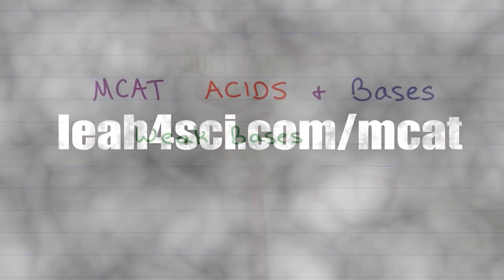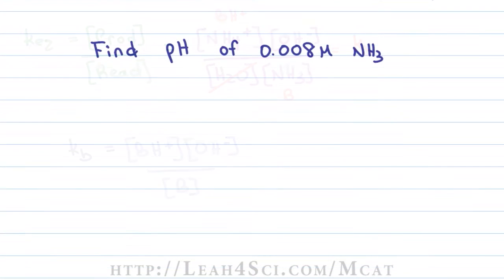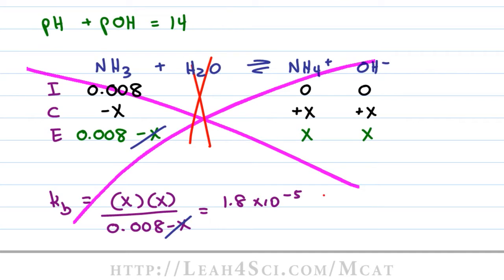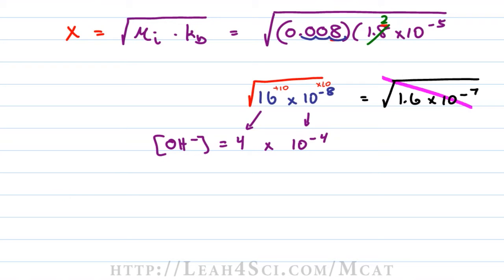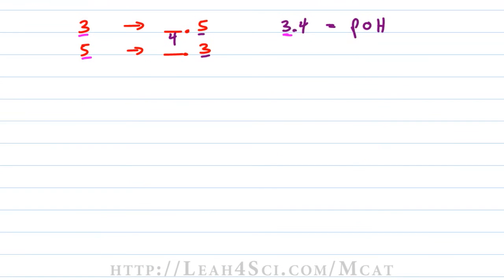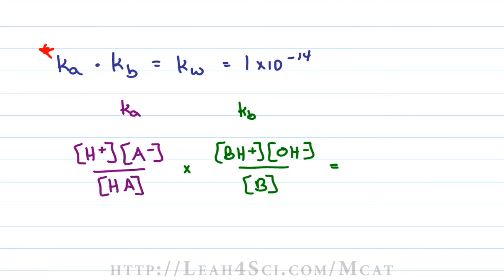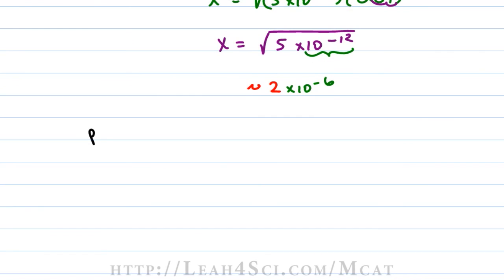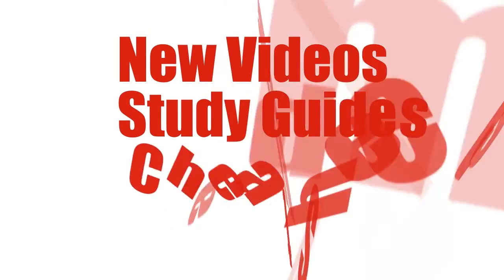Weak Base pH pOH ka and kb Calculations in MCAT Chemistry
presents: How to calculate pH/pOH ka/kb for weak acids on the MCAT without a calculator

Video 5 in the MCAT Acid Base Series shows you how to find pOH and pH for weak bases when they don't full dissociate in solution. This video also covers how to find kb from ka and how to apply this to my shortcut so that you DON'T USE AN ICE TABLE and still quickly find your answers without a calculator.

This is the math-based series but requires a logic-based foundation which you can find linked on my website, along with this entire series, practice quiz, cheat sheet and more: